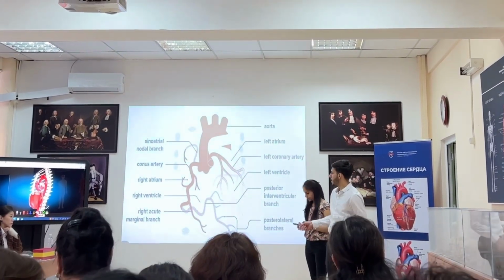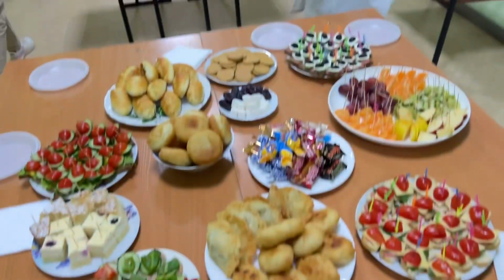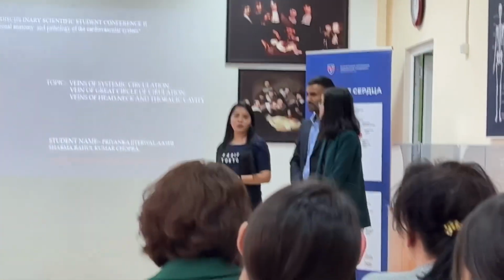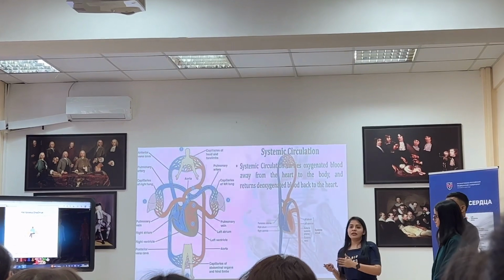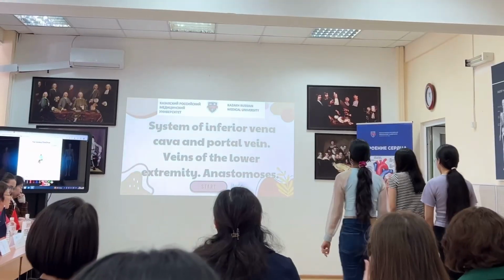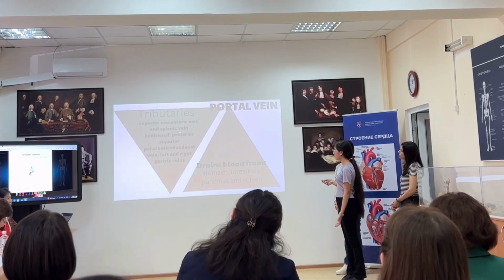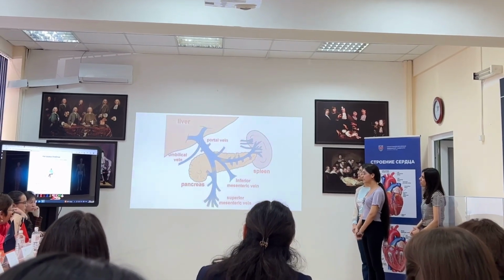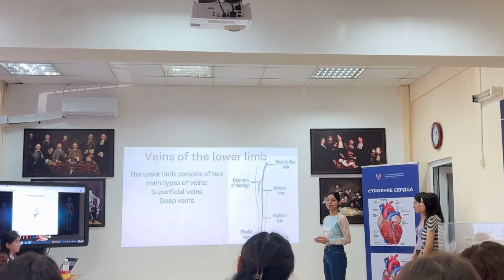A day well spent at medical college ✨| International scientific student Conference 🥼🩺fireandice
Hey everyone!
we are best friends and we make videos and vlogs on lifestyle college and much more first of all we want to thank you for watching our video and visiting our description box
On 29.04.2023 we gave a presentation in front of so many people it was a terrific experience the adrenaline rudh the stress everything about it was amazing 🥼

we had so much fun shooting this we hope you enjoyed watching ✨

we hope it was worth watching ❤️
And we hope you guys enjoyed it ✨

About us :)
🦋Age: 18

🦋Nationality :India IN

🦋 currently living in: Kazakhstan (Almaty)

🦋what we are using my braincells for:
Making content for our channel

🦋filming:iphone13 pro

🦋editing app: vita, imovies inshot , canva

Owner)

🌱thank you for visiting discription box ❤️